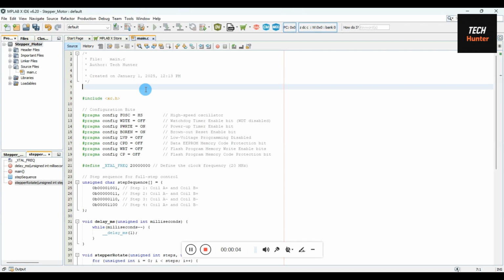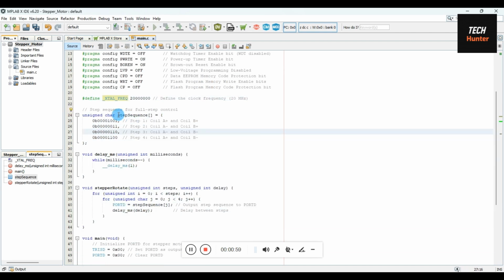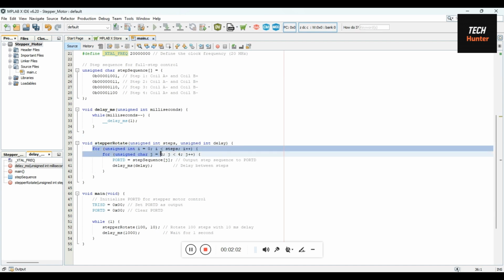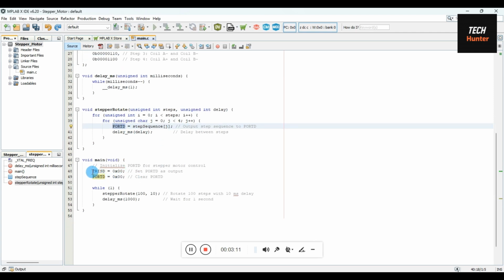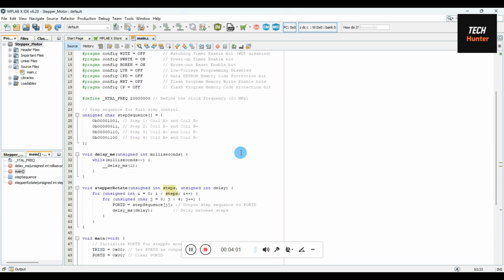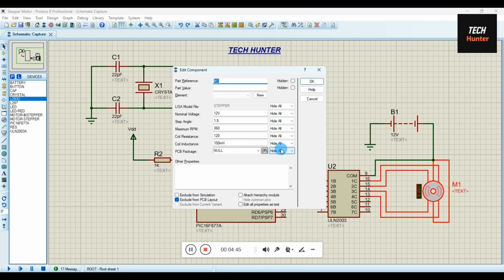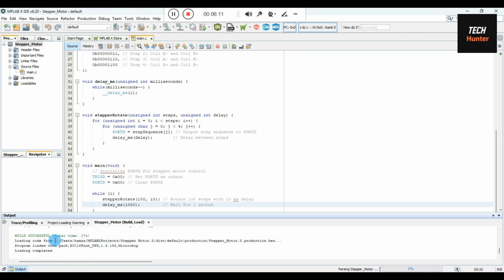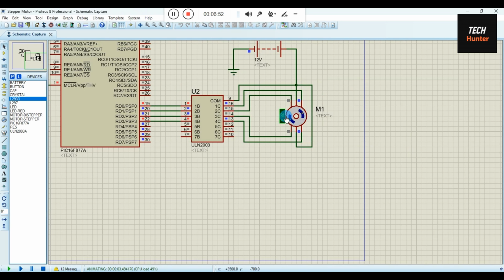Interface PIC16F877A with Stepper Moter using ULN2003 OR L293D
Give Feedback to my video